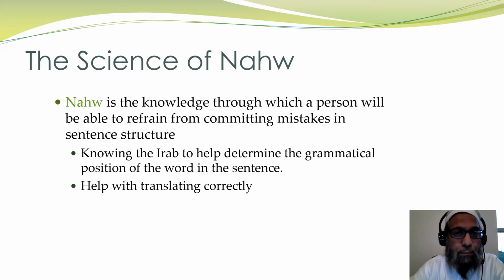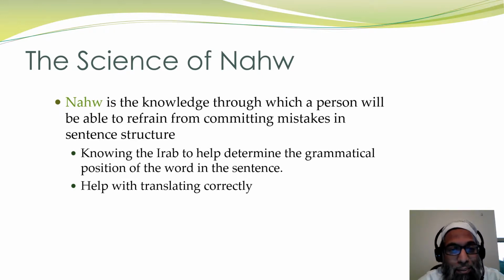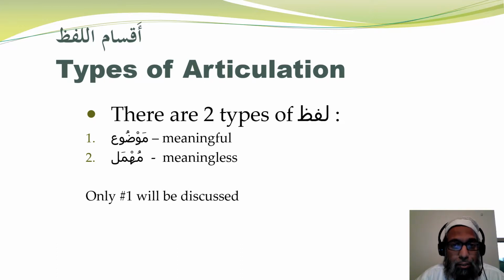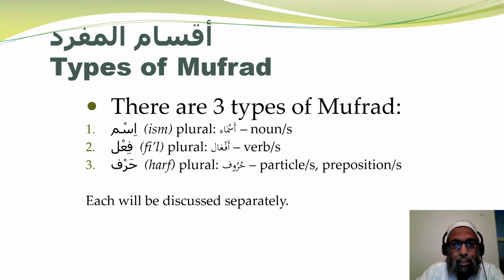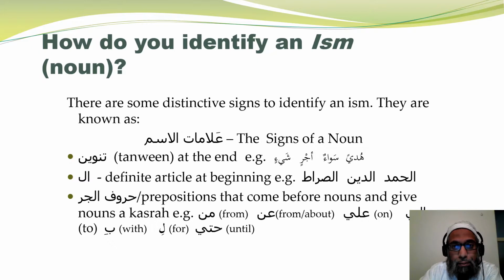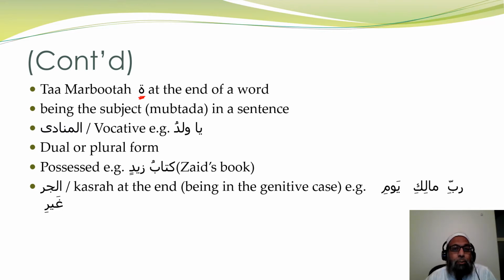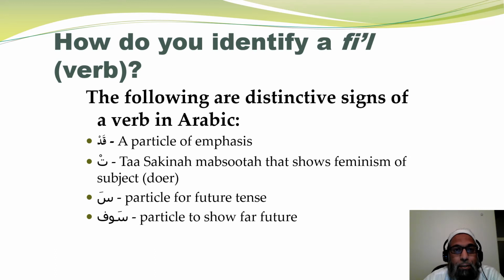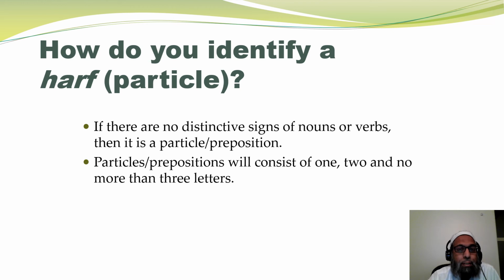09 Learning the Arabic of the Quran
Part 9 Introduction to the science of Nahw. Definitions of nouns, verbs, and particles.